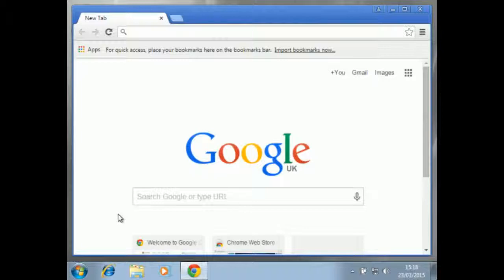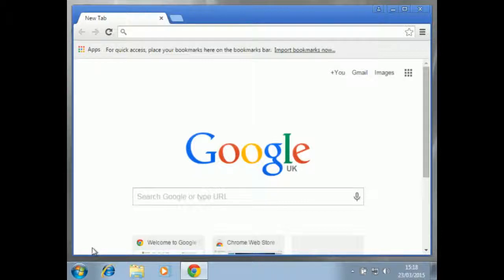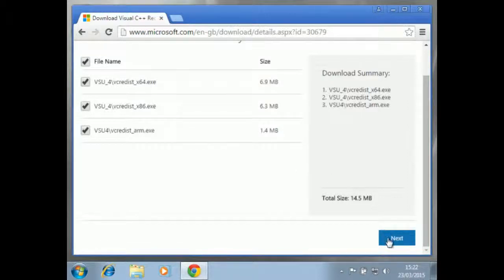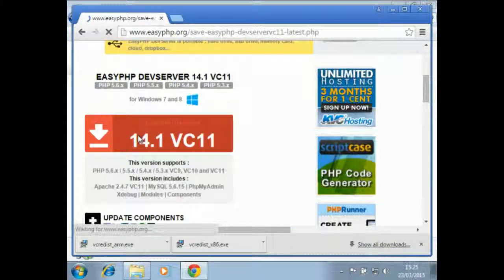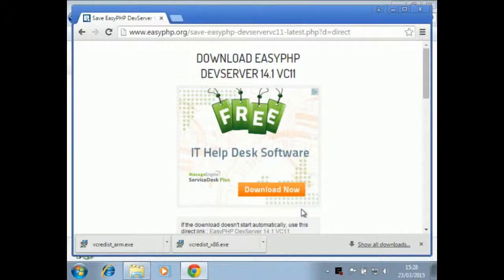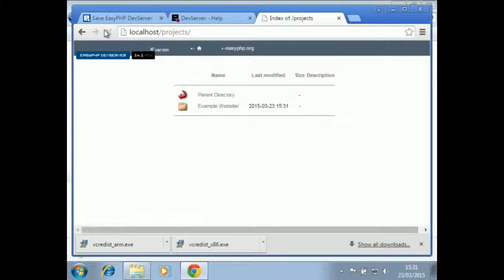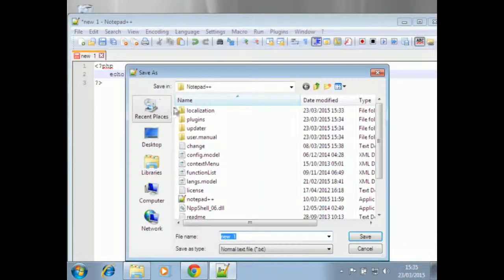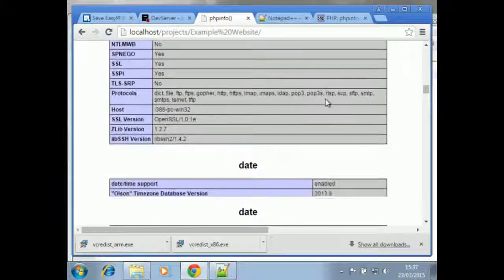How to Install EasyPHP and Notepad++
A brief tutorial on how to install EasyPHP and NotPad++ on Windows 7. A perfect place to start for those looking to get into Web Development and start learning PHP.